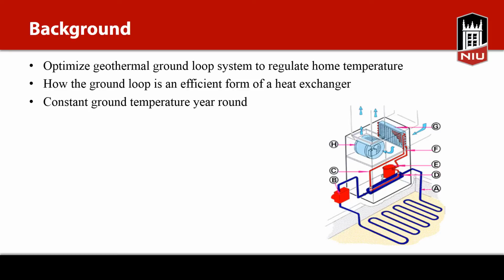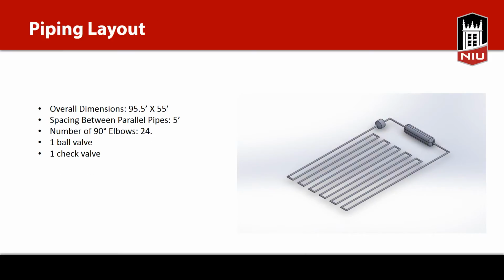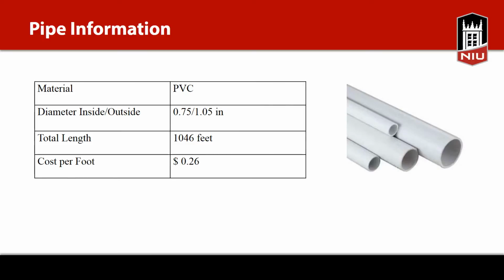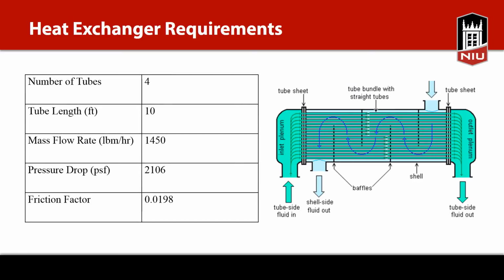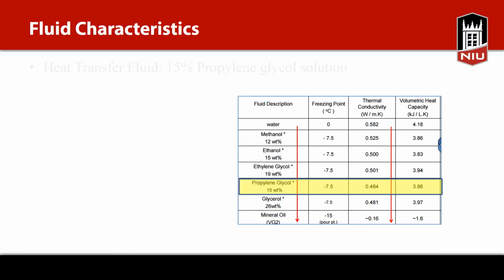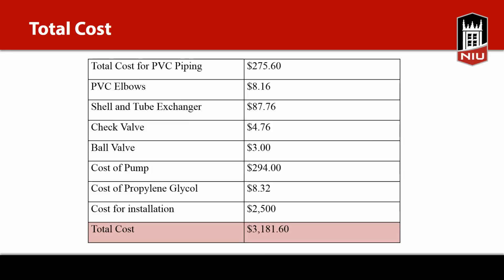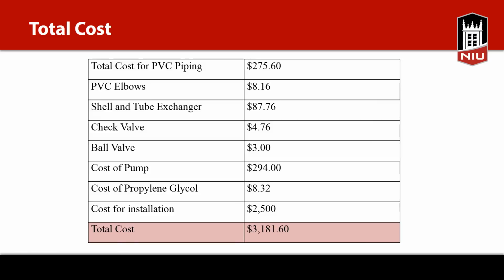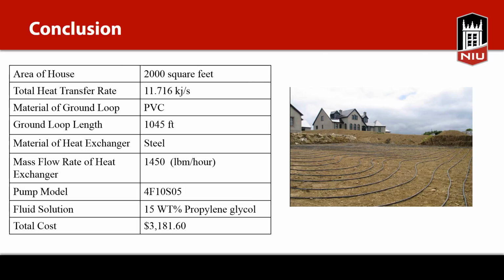Group Number 8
Residential Geothermal Cooling System Design
Kyle Bodie, Keith Carey, Diane Kohlin, and Ryan Moser